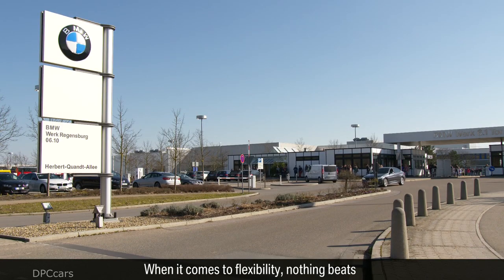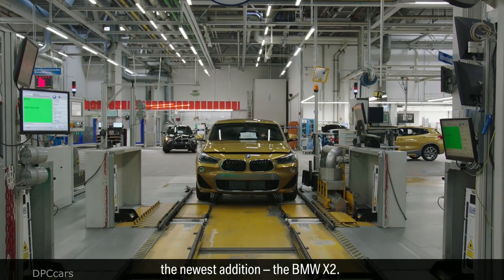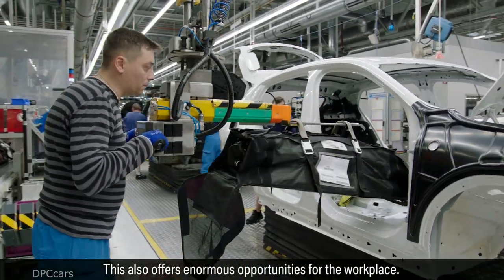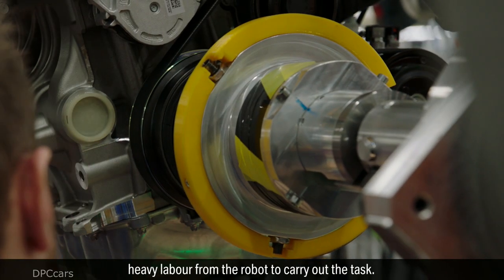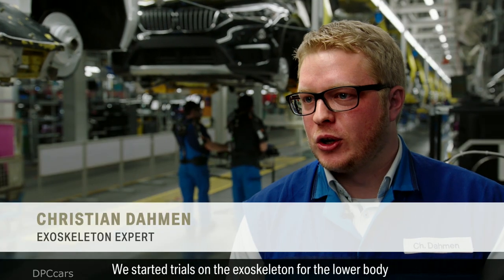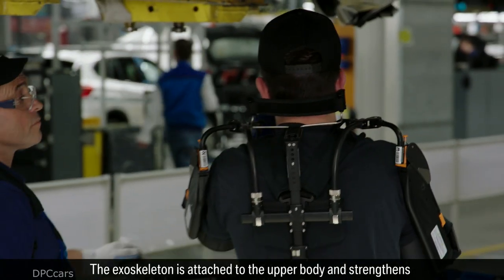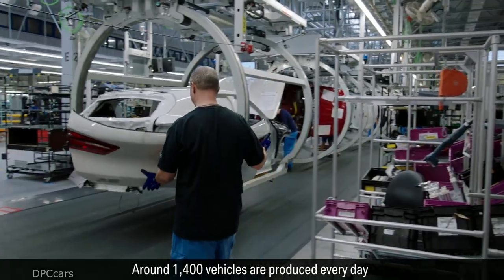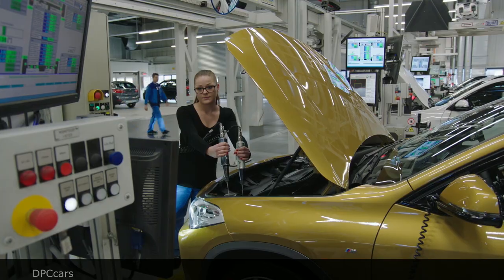BMW X2 Factory At Regensburg With Exoskeleton Suits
BMW Group Plant Regensburg with Exoskeleton workers.